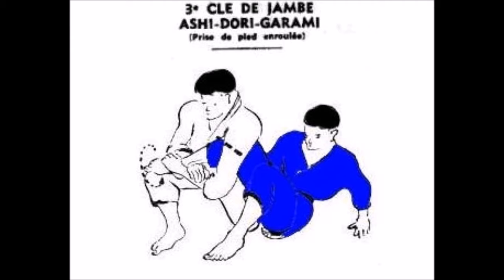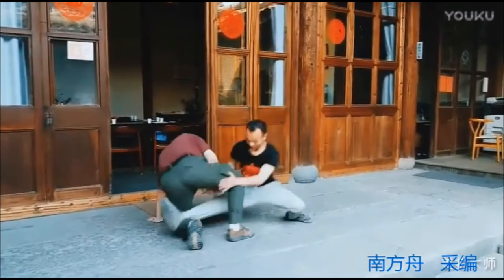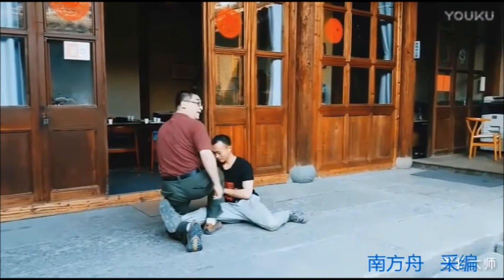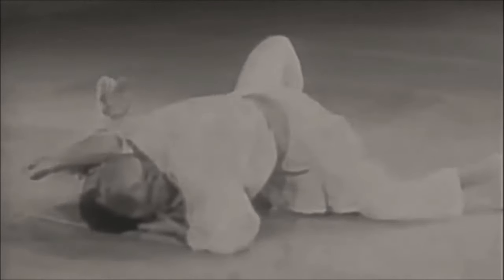Judo VS Chinese Dog Boxing (Gǒuquán) 狗拳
This video compares the grappling techniques of Judo and compare them with Chinese Dog Boxing (Gǒuquán).